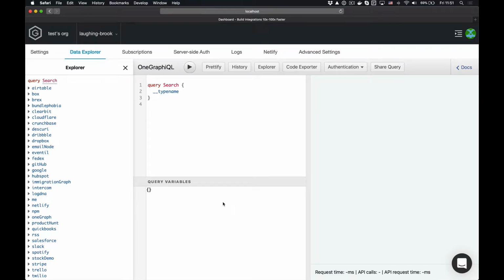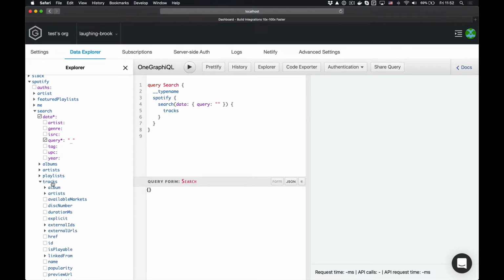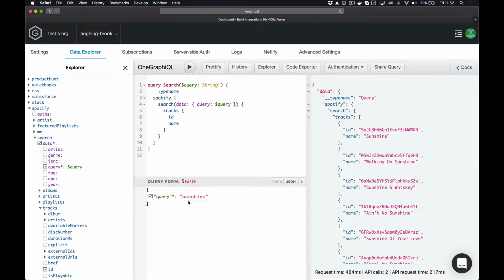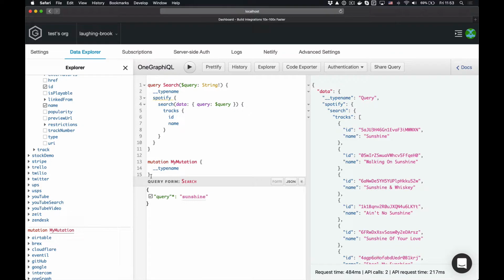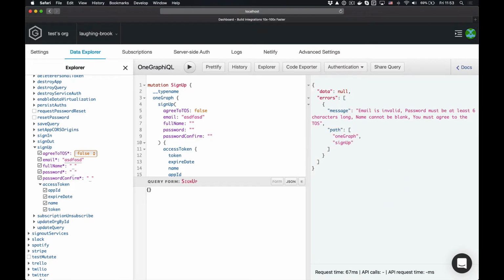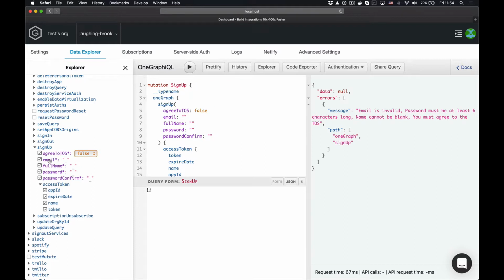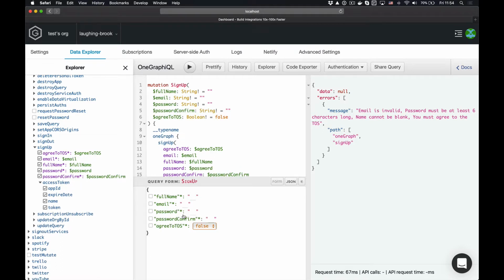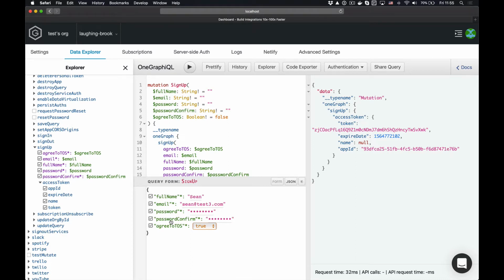OneGraph: SmartForms GraphiQL Plugin & Explorer integration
Watch as your application builds itself as you explore an API, and then export a production-grade set of forms for each GraphQL operation.

Go from exploring an API to a fully working starting point for your app in seconds!